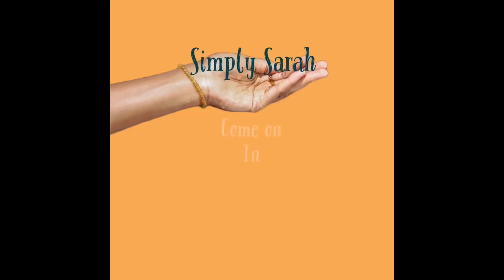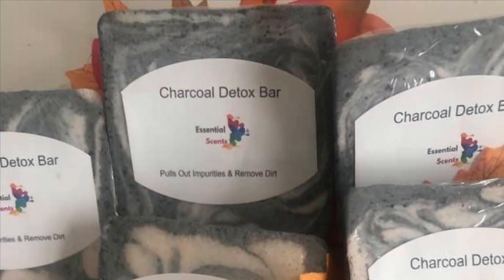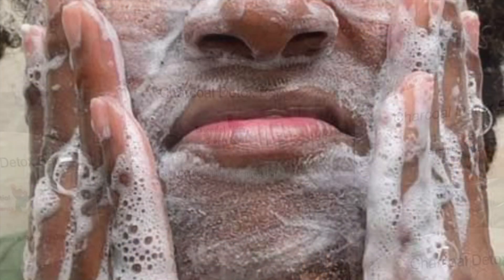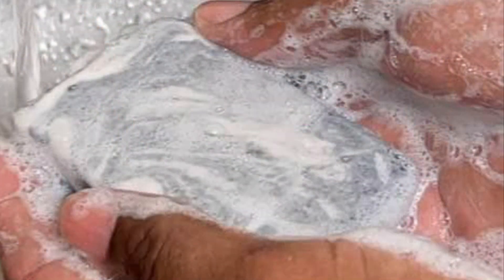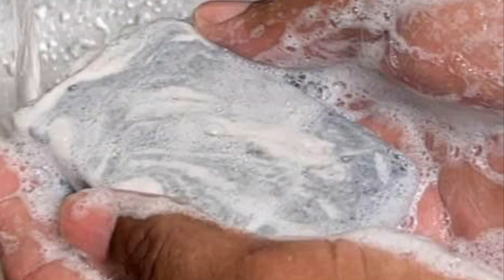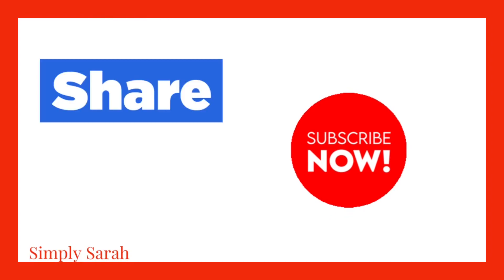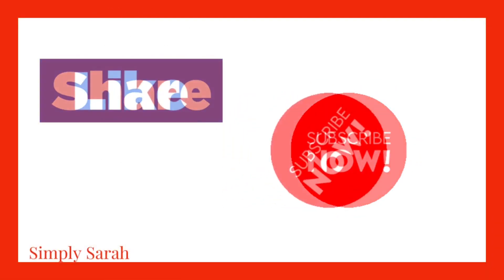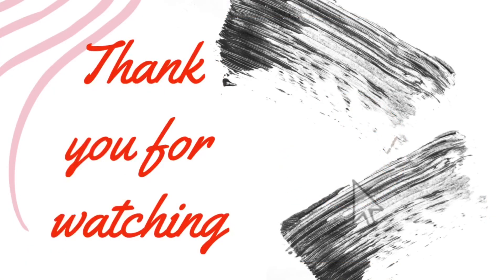Give it a try soap bar